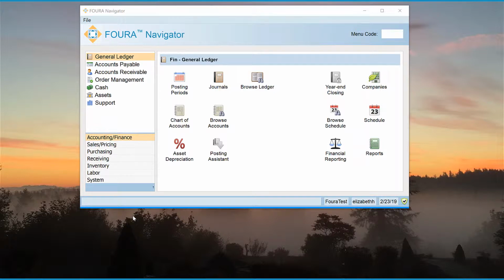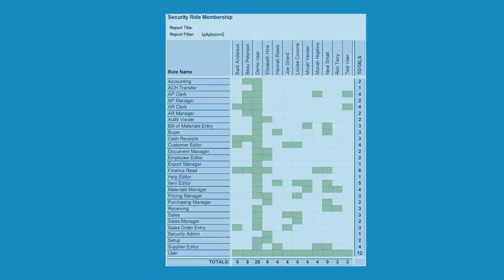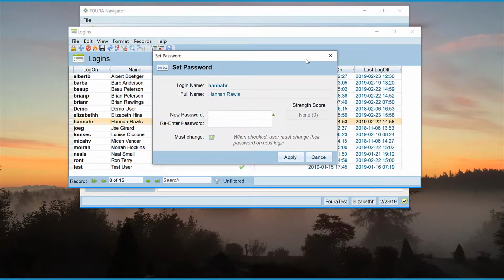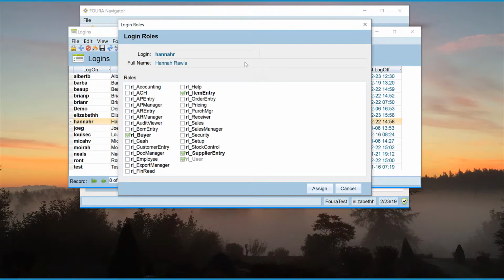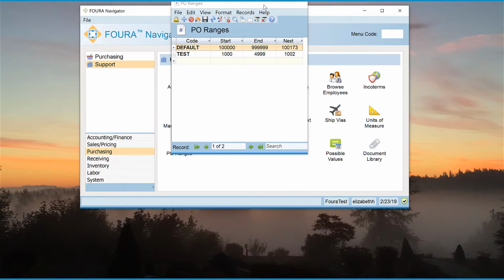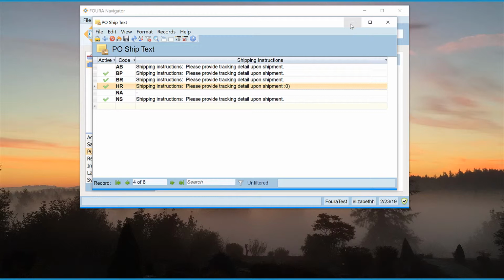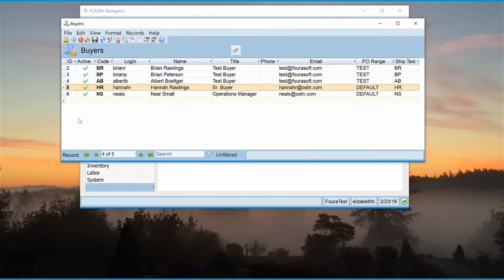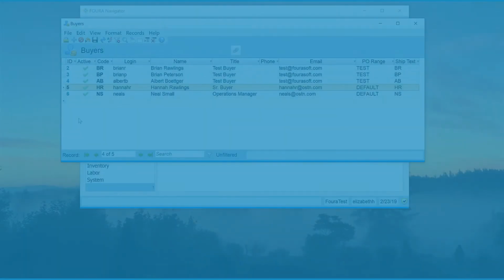How to setup Buyers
In this tutorial, we'll learn how to setup and manager Buyer accounts.